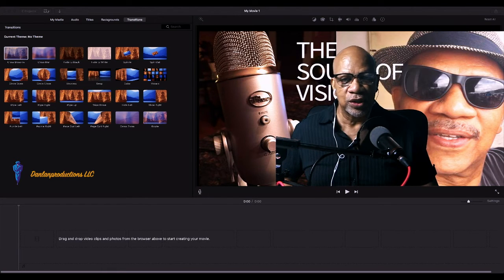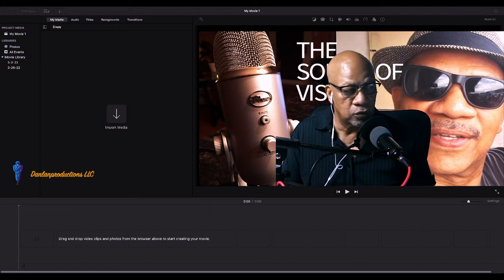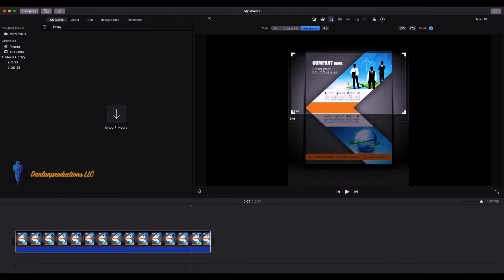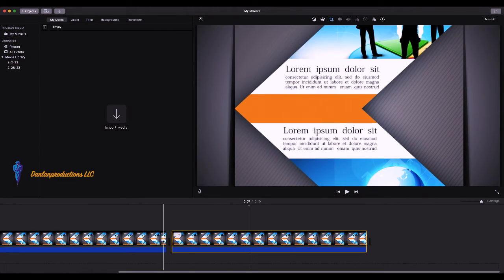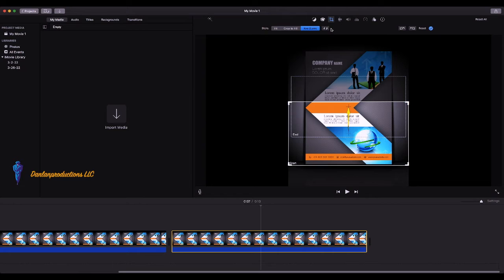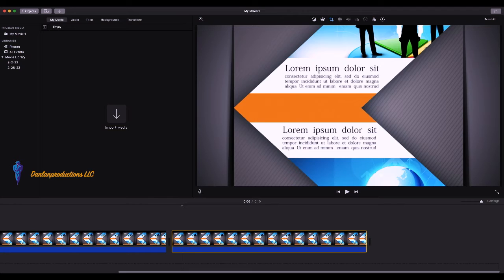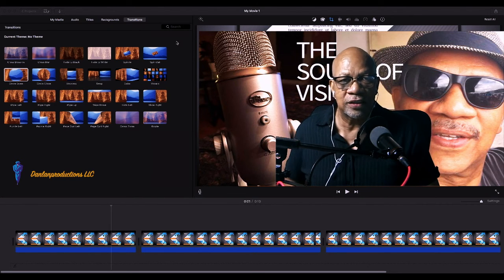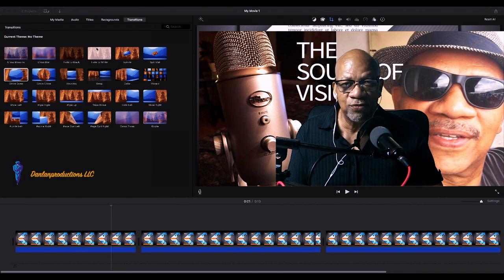advanced imovie tutorial eps 95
Multiple Zoom, and Pan, with  imovie ken burns effect